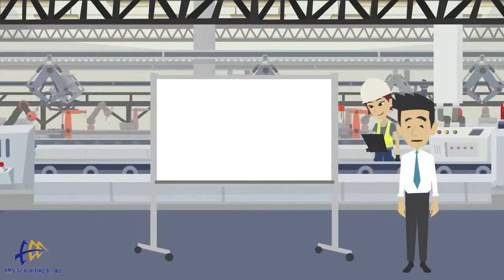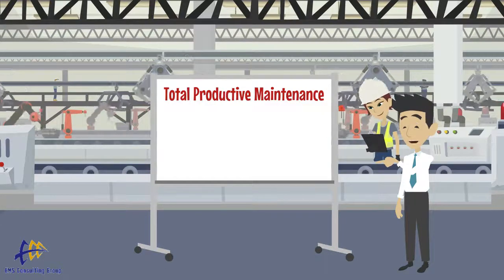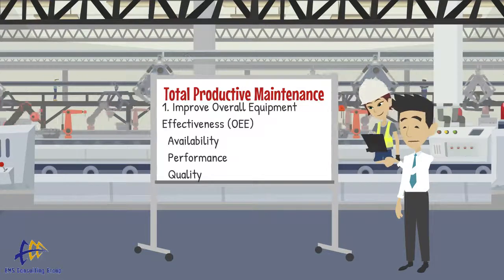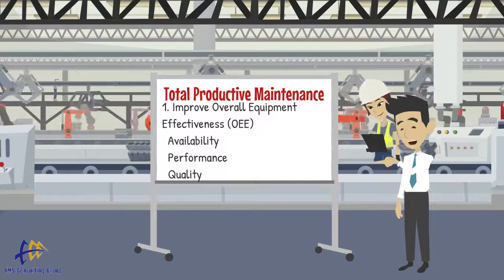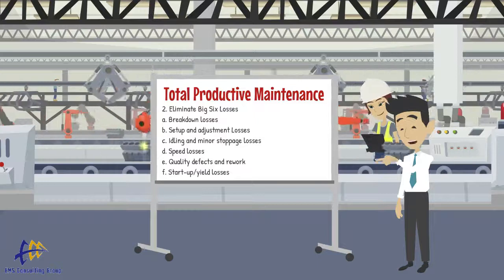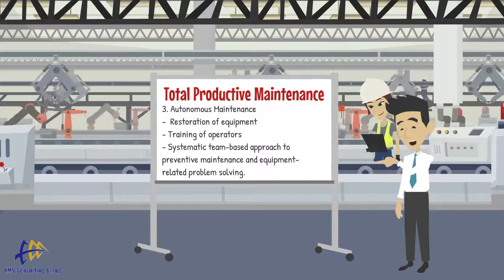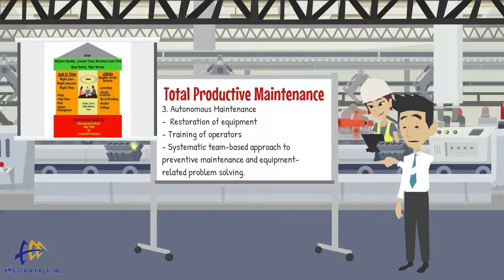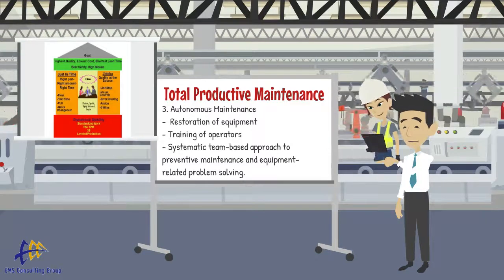TPM: Total Productive Maintenance (Big 6 Losses, Autonomous Maintenance, OEE)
Welcome to today’s edition of the OpEx Minute, presented by EMS Consulting Group.  Today we will be talking about Total Productive Maintenance or TPM.
Often an overlooked component of a lean manufacturing program, proper equipment maintenance is key to lean manufacturing success. Continuous flow manufacturing will not allow for frequent, unplanned equipment down-time. TPM is an excellent method for meeting the demands continuous flow manufacturing places on equipment. It is a team-based approach to improving equipment availability and performance. TPM focuses on the following:
1. It increases Overall Equipment Effectiveness (OEE) using improvement activities.  Overall Equipment Effectiveness includes 3 components:
a. availability of the equipment – is it available to run when we need it, or do we have issues with downtime?
b. Performance of the equipment – when it is running, is it producing the expected output based on specifications?
c. Quality- what is the yield or quality rate of the product coming off the equipment?
2. It reduces the so-called “Big Six Equipment Losses.”  These include
a. Breakdown losses
b. Setup and adjustment Losses
c. Idling and minor stoppage losses
d. Speed losses
e. Quality defects and rework
f. Start-up/yield losses (reduced yield between machine start-up and stable production)
3. It establishes an autonomous maintenance program performed by equipment operators.  Autonomous maintenance includes restoration of equipment, training of operators, and a systematic team-based approach to preventive maintenance and equipment-related problem solving.
This results in an increase in operational stability.  Note that TPM falls under the Operational Stability foundation of the TPS house.  If our equipment is performing consistently, it makes it much easier for us to work toward just in time with built in quality.  On the other hand, if the equipment is performing poorly, it can throw the proverbial wrench into the works!